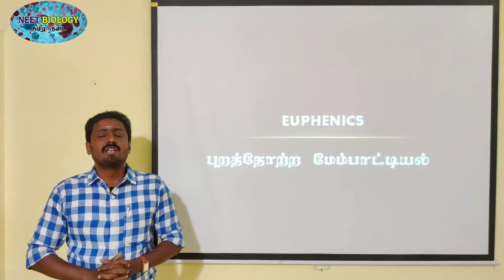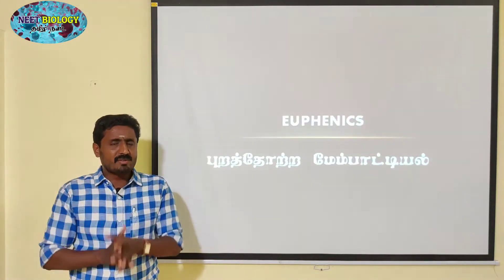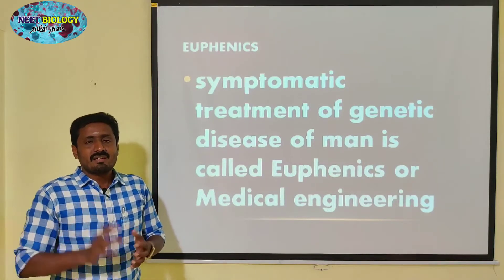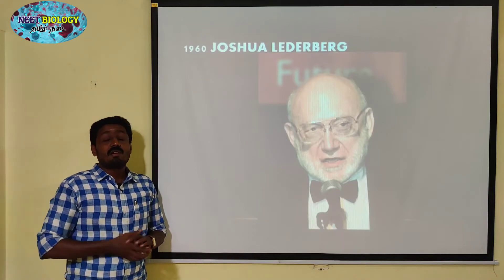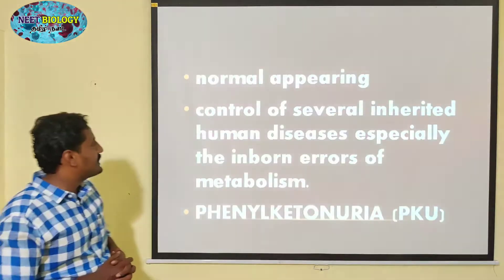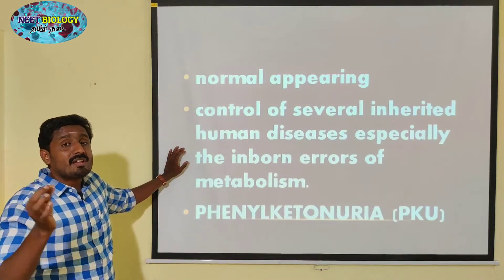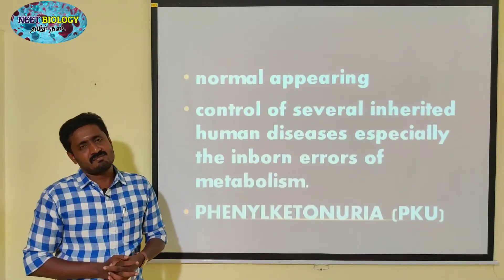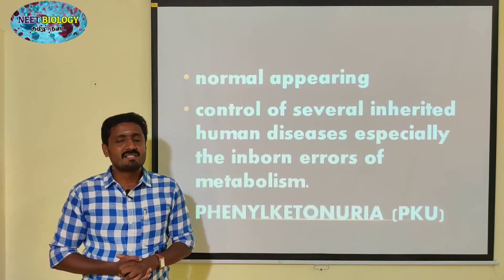EUPHENICS | TAMIL | STD 12 | PRINCIPLES OF INHERITANCE AND VARIATION